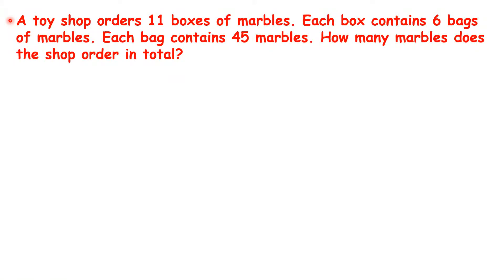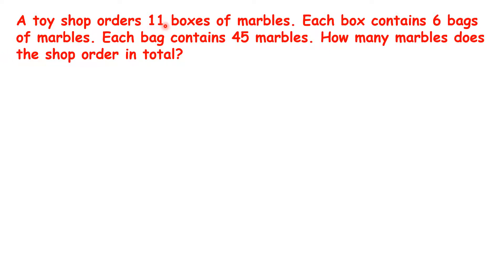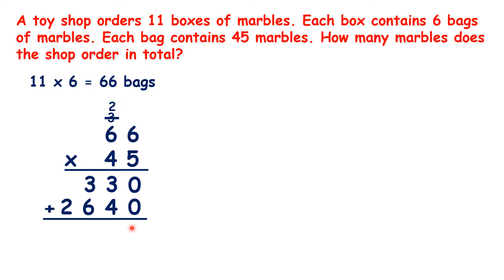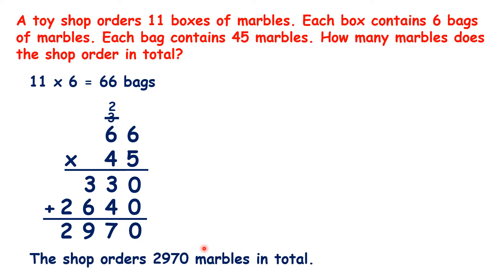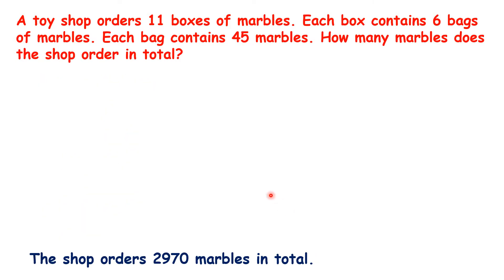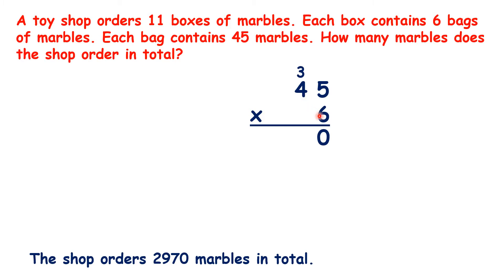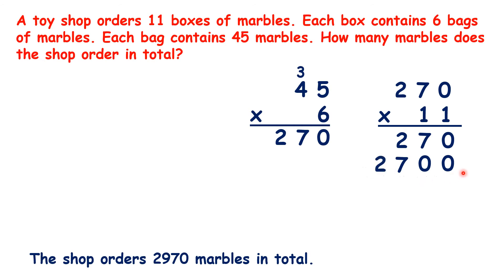Multiplication word problem (Year 5-6)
A toy shop orders 11 boxes of marbles. Each box contains 6 bags of marbles. Each bag contains 45 marbles. How many marbles does the shop order in total?